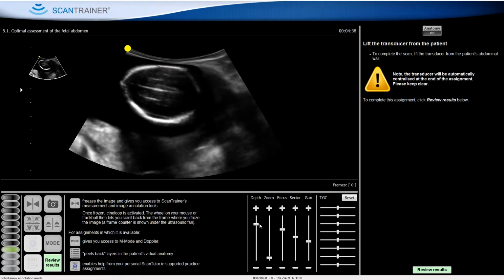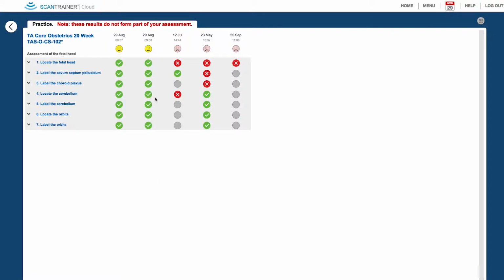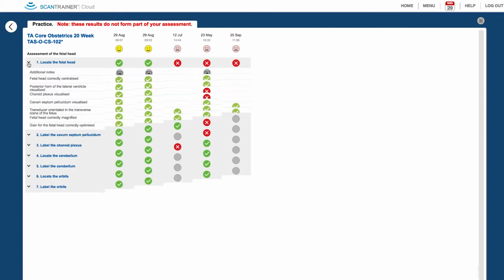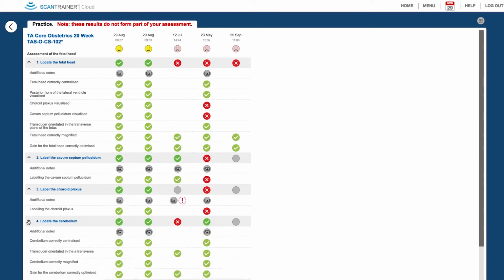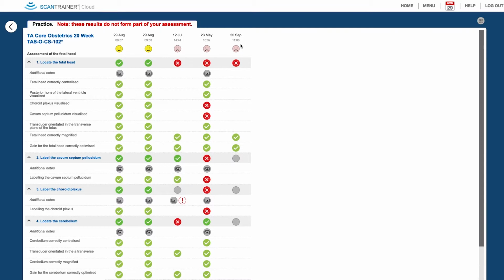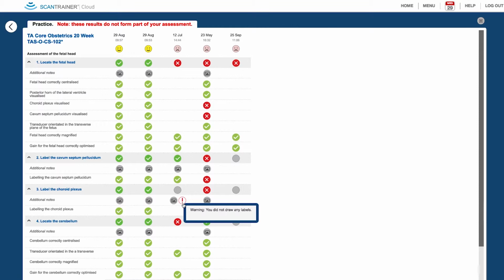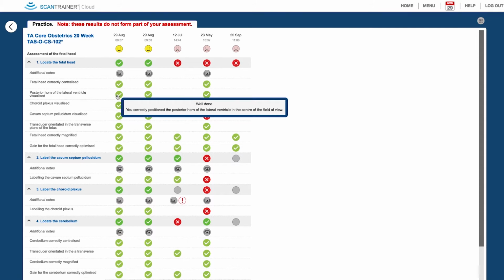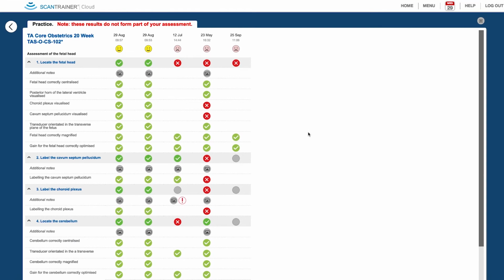Assignment results - ScanTrainer v 2017